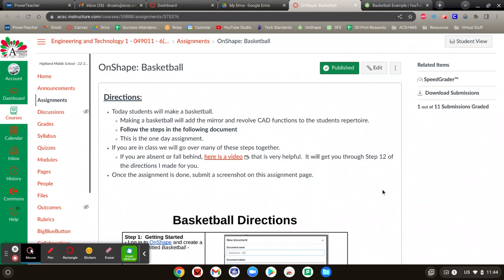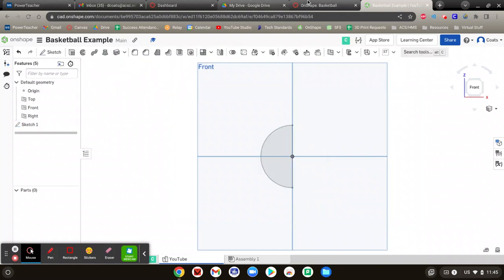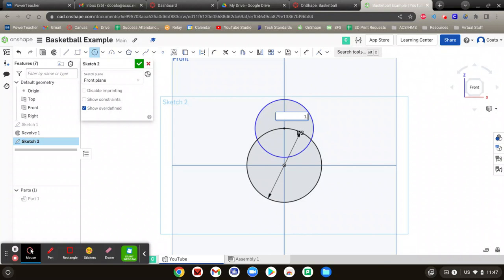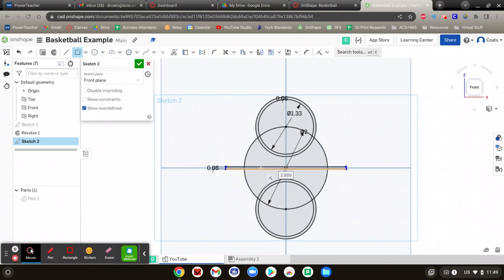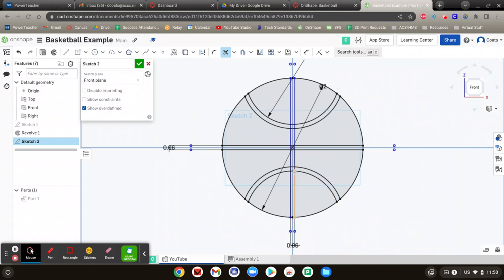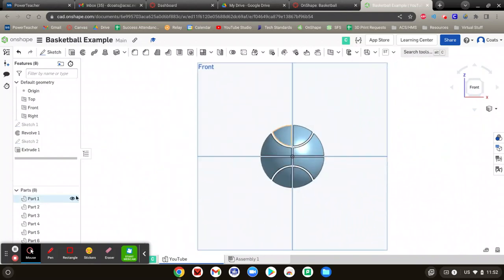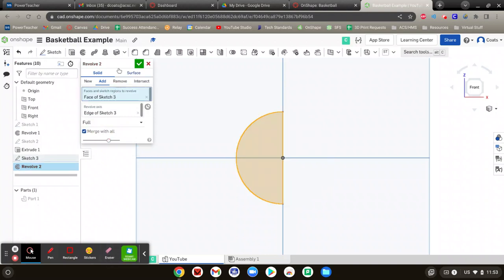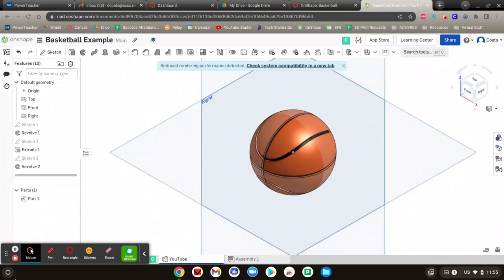OnShape: Mini Basketball (Imperial Remix)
Here is a video on how to make a basketball on OnShape.  It was made with my students in mind.  It is remixed into imperial measurements from Steve Forbes Taylor's YouTube channel.